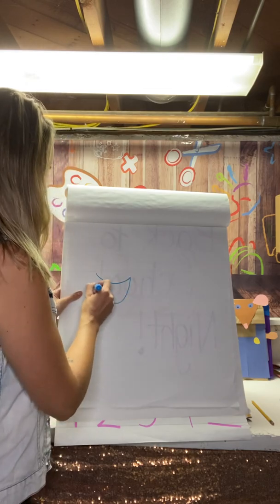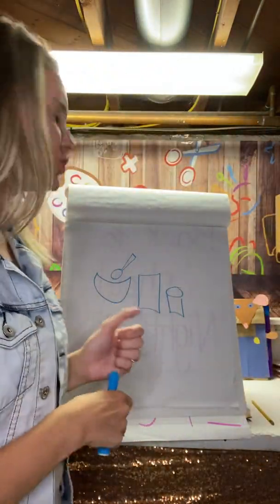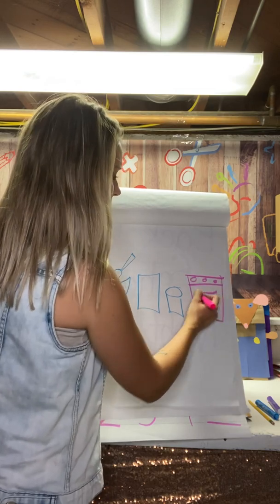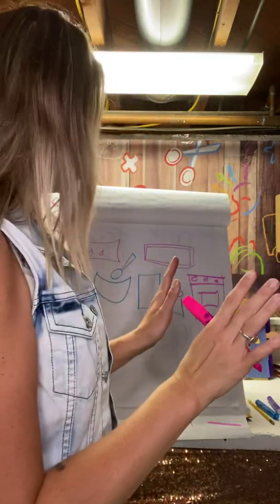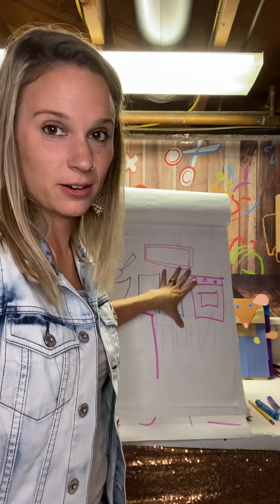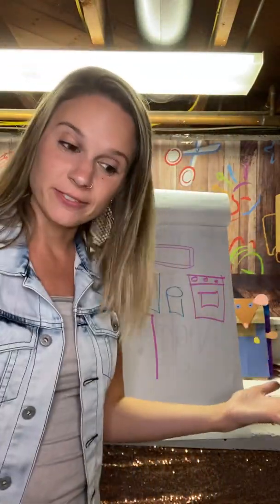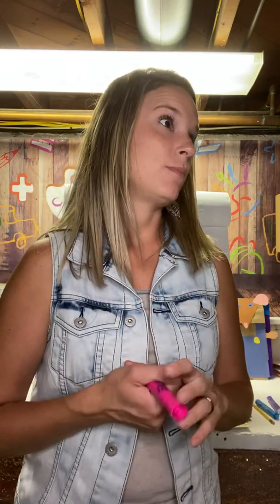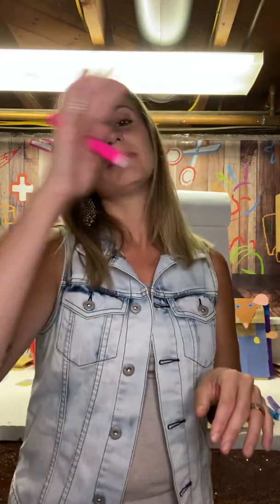When you're done, you've just begun!